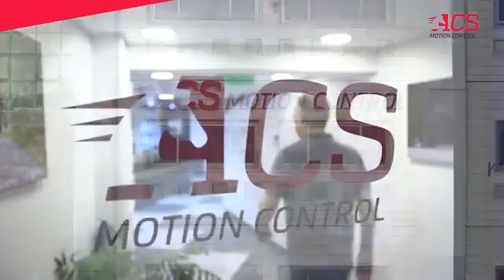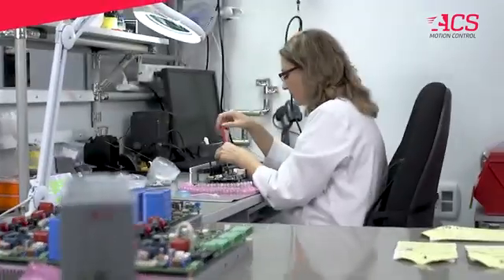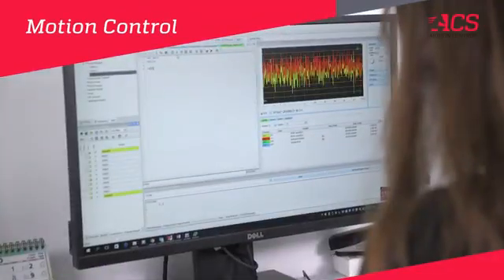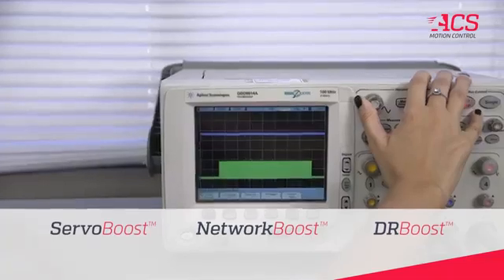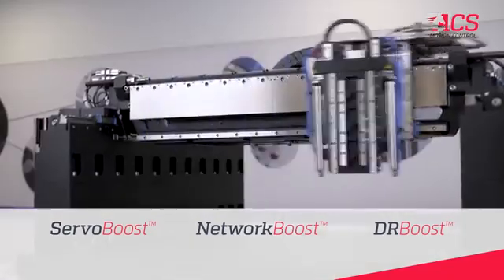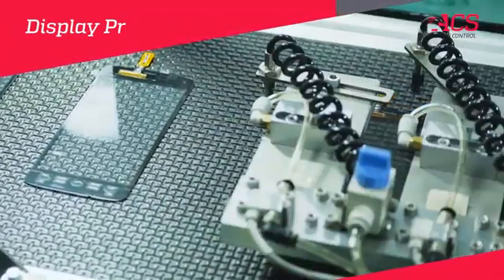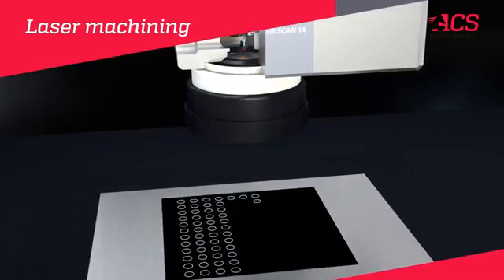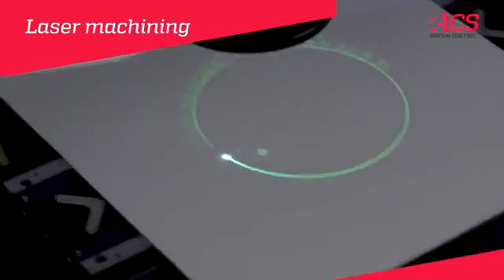Precision Motion Control Technology - An Inside View at ACS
We all want the next generation of devices to play even more challenging games and take beautiful pictures.  In order to produce the next generation of more powerful electronic devices with faster processors, bigger memory and higher resolution displays and make them more affordable at the same time, feature sizes have to continue to shrink and throughput in test and assembly has to be increased.

Equipment manufacturers need to utilize advanced motion control in order to achieve better accuracy combined with higher speed.  ACS motion control has been providing products for a wide range of demanding motion-centric industrial applications since 1985.

Smarter motion solutions are based on innovative software, hardware and control technologies. To inspect the new generation of processors ACS has developed a revolutionary line of nano PWM switching motor drives and the unique servo boost control algorithm achieving amazing levels of accuracy with sub-nanometer resolution combined with the highest speed and throughput currently available.
For production of high resolution 4k and 8k displays ACS together with scan lab GmbH has developed an innovative technology and method of machining and marking large display glasses with micrometer accuracy and a high throughput by combining the motion of a laser scanner with the motion of a mechanical XY stage.  These are just two examples of many. We will continue to enhance the competitive advantage of our customers by investing in new technologies and in smarter multi-axis motion control products to address the most challenging accuracy and support requirements.